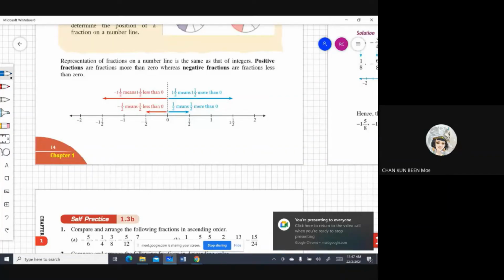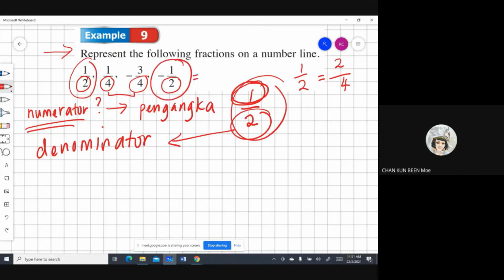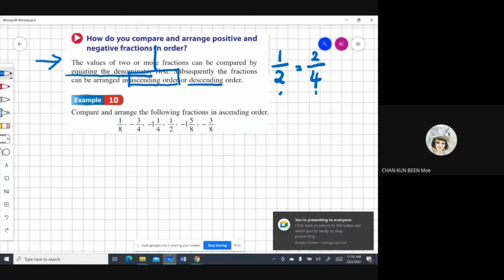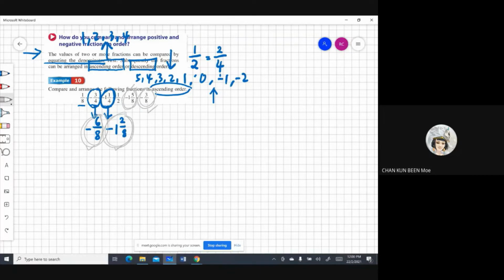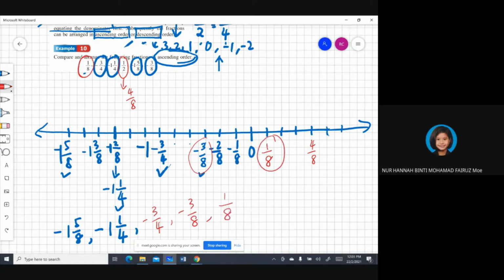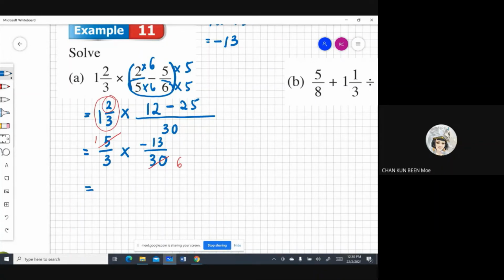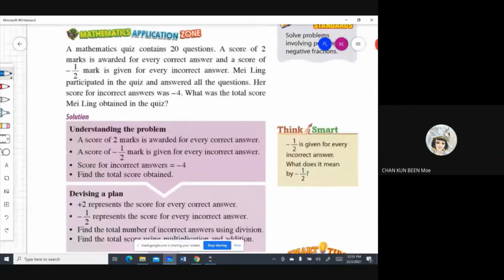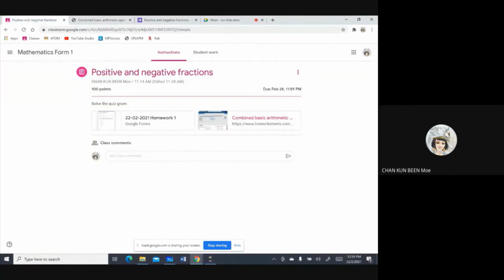Mathematics Form 1 (Chapter 1) Positive and Negative Fractions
Positive and Negative Fractions